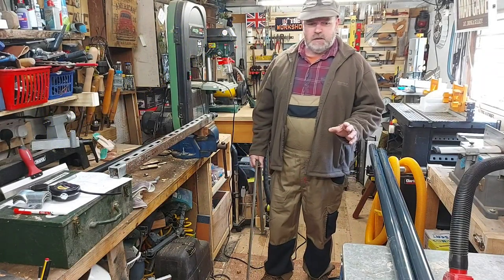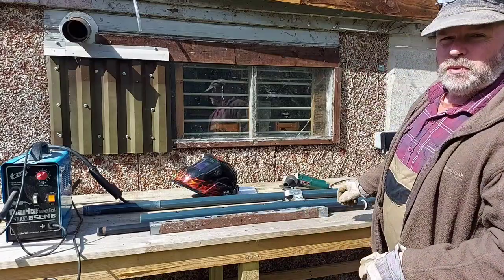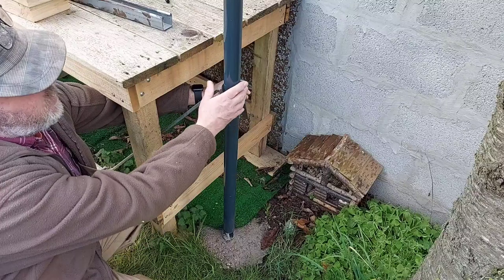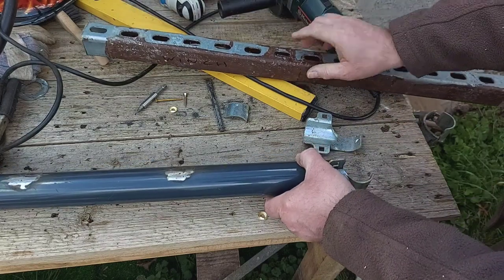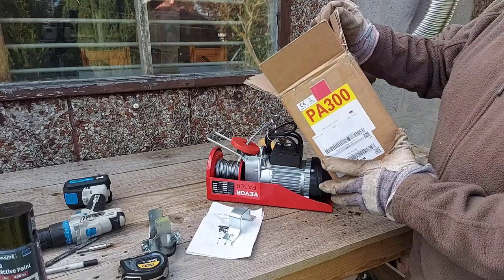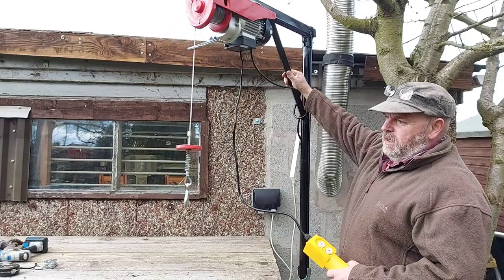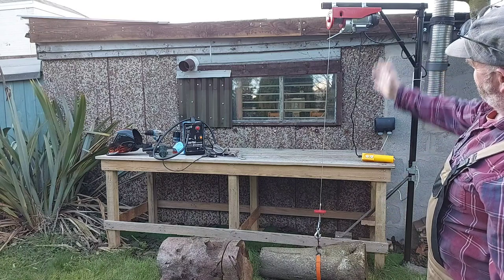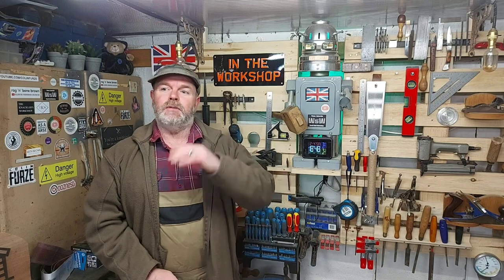Making A Log Lift / In The Workshop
Channel Shop Time to make something to lift heavy logs onto my workbench.